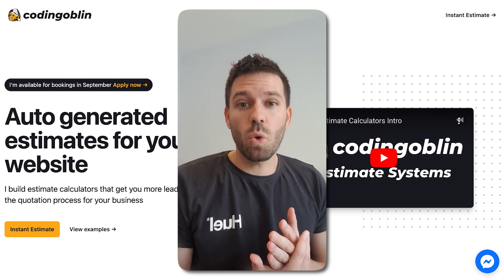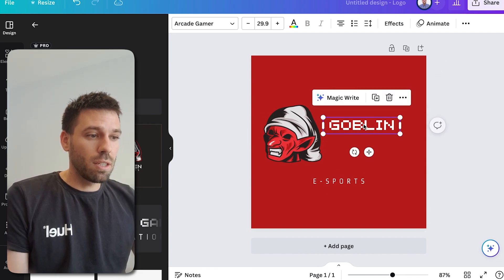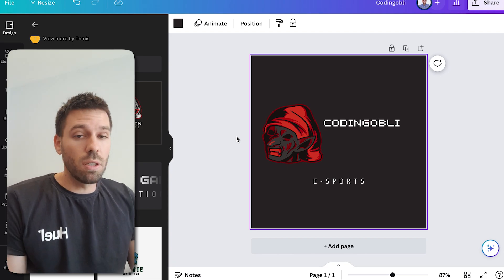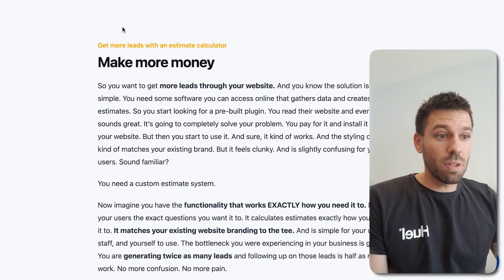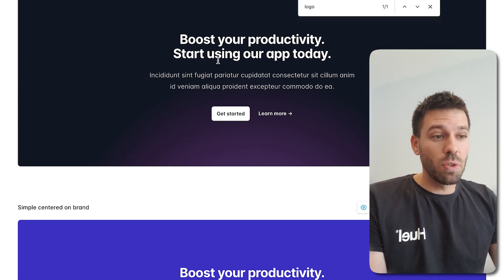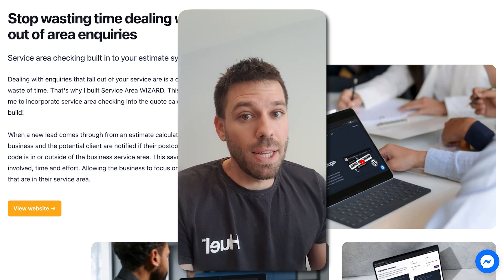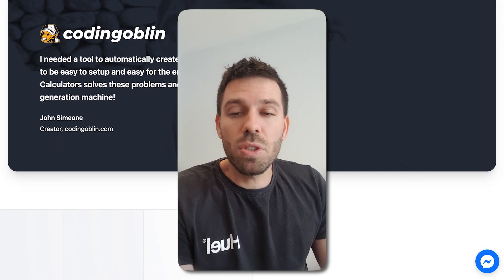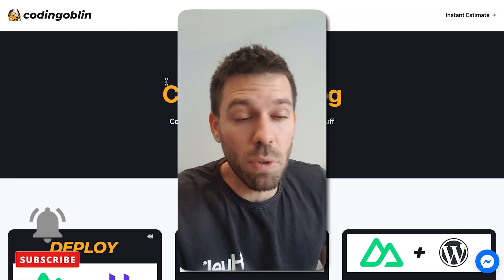The Web Developer With Zero Design Skills (episode 3)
Episode 3 of how to be a web developer without a single design skill.

You don't need to be good at web design to be a good web developer. Let's take a look at how to build beautiful looking websites when you have no clue how to actually design.

Designing websites is hard, and time consuming. That's why its important that we use tools that help us, and mean that we don't even have to think about design.

If you can design, that's great. But for a lot of developers, including myself, it's a lot of effort. And our time is better spend actually building websites and solving problems.